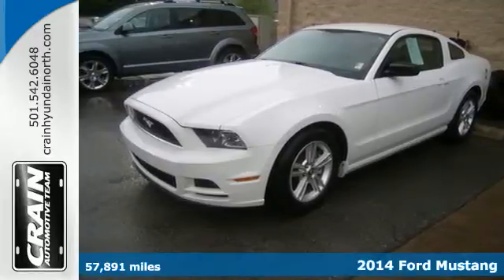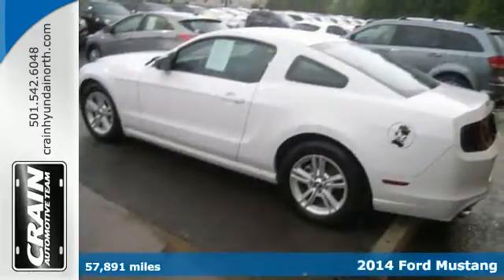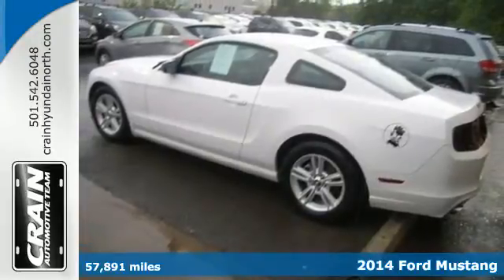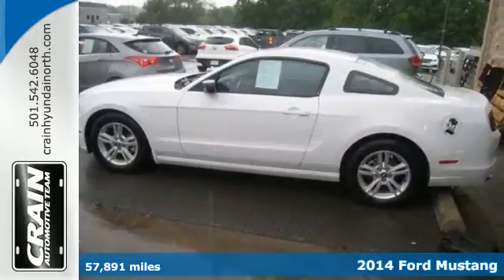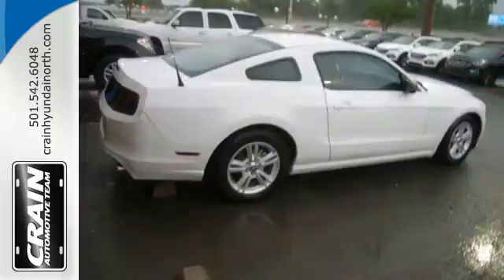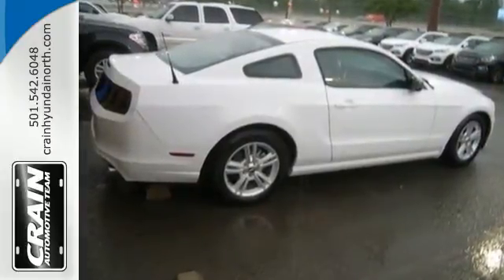Used 2014 Ford Mustang North Little Rock AR Jacksonville, AR 6HB3539A - SOLD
Year: 2014
Make: Ford
Model: Mustang
Trim: V6
Engine: 3.7L V6 Cylinder Engine
Color: WHITE
Mileage: 57891
Stock #: 6HB3539A
VIN: 1ZVBP8AM3E5286812
Contact Crain Hyundai of North Little Rock today for information on dozens of vehicles like this 2014 Ford Mustang V6. This is the one. Just what you've been looking for. Just what you've been looking for. With quality in mind, this vehicle is the perfect addition to take home. The Ford Mustang V6 will provide you with everything you have always wanted in a car -- Quality, Reliability, and Character. More information about the 2014 Ford Mustang: The Mustang got an extensive redesign a couple of years ago, and it carries through with that same heritage pony car look. Mustangs remain one of the strongest performance coupe values for the money, thanks to prices that start in the low twenties and a bottom-line price of about $35k for a well-equipped GT coupe. Additionally, Mustang convertibles are one of the better picks for those who plan to make an impression when cruising, especially if they plan to carry passengers in the back seat. Interesting features of this model are comfortable interior, a modern design with retro cues, excellent performance value, and Strong performance Every new and pre-owned vehicle is backed by the Crain Commitment, including our 100% low price guarantee, a 100 hour love it or leave it exchange policy, and a 100 year 100,000 mile warranty. The Crain Team's Got 'Em!

Address:
5660 Warden Rd